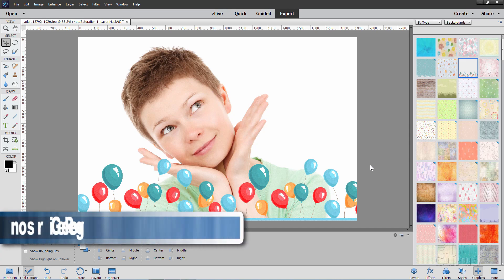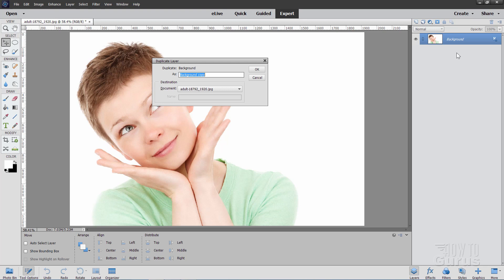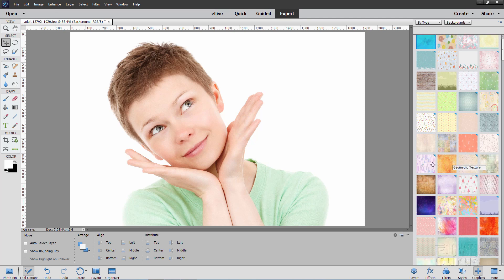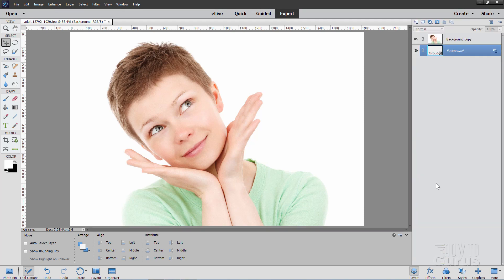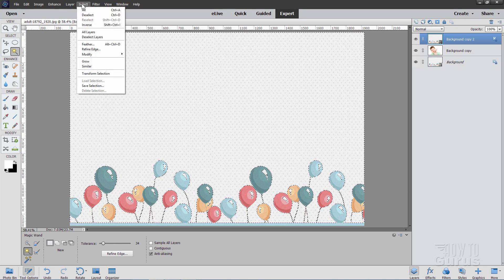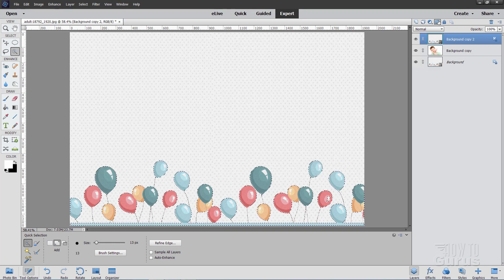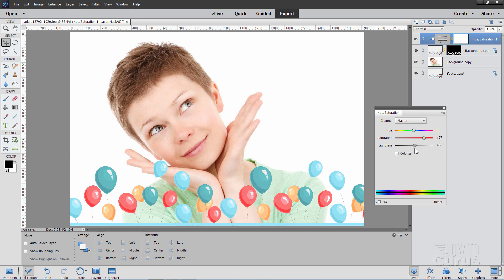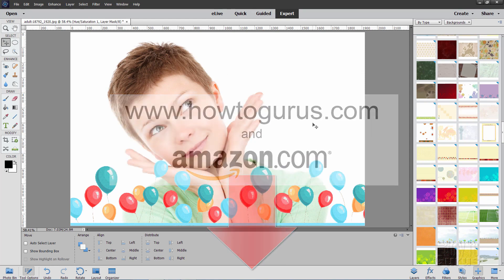How You Can Make Quick Easy Photo Overlays from Photoshop Elements Backgrounds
Photoshop Elements Overlays from Backgrounds. How to create fun Photoshop Elements Overlays from the Backgrounds that are included with Photoshop Elements. This easy technique gives you several great Overlays using the included Backgrounds but you can also use the same technique with other image files as well.